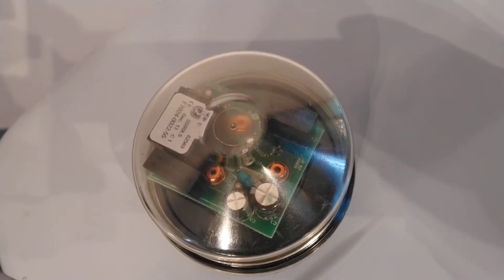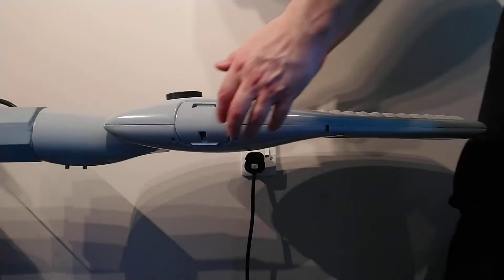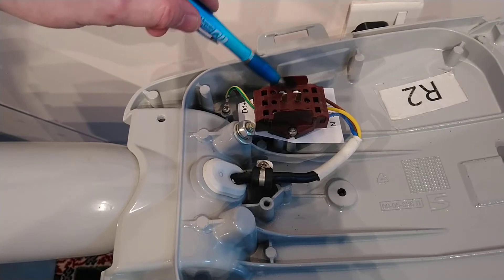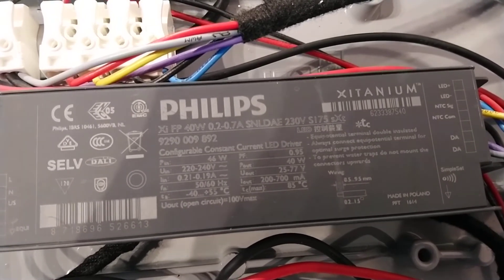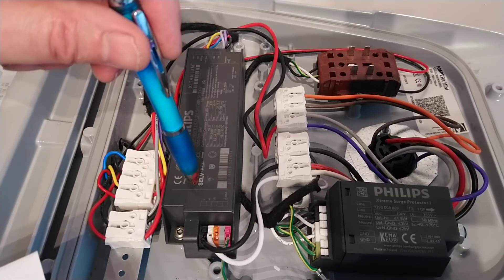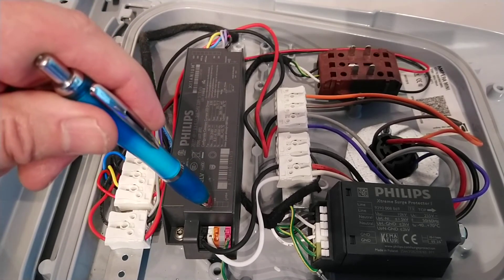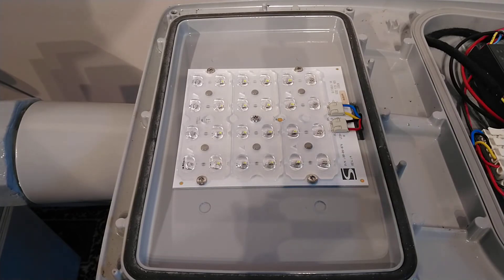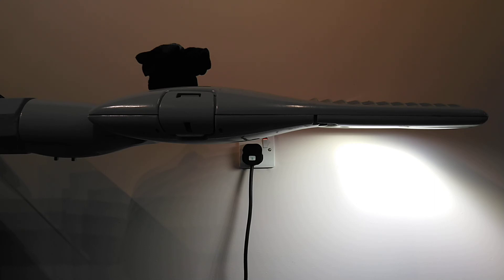Ampera 36 Watt 16 LED White Street Light 240 Volt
This is a Ampera 36 Watt R2 16 White LED Street Light 240 Volt was first shown on my YouTube Channel back in 22/08/18 however I've never shown the inside and the odd wiring.
The live wire is brown outside the lamp,but on the inside its red and black and purple.
The Smart photo cell holder can have up to 7 connections but this light only uses 5. With Red, White, Black, Purple & Grey Used Brown & Orange Not Used.
Philips Xtreme Surge Protector 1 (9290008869) Made in Poland, Philips Xitanium LED driver 40watt (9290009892) Made in Poland and the Ampera R2 MINI LED 16/36W/NW/3800L is made in Spain. **In video I say made in Holland this is incorrect.**The components are made in Poland**
In the video I use a Zodion 3 pin photo cell, It can make the light work during the day for the video. The Telensa Day / Night 5 pin. Some turn off 00:00 to 05:30 or Dim or Bright All Night depending on position of street light. Will not turn on until, other Street Lights on street turn on!!! Has been shown in another video link at end.